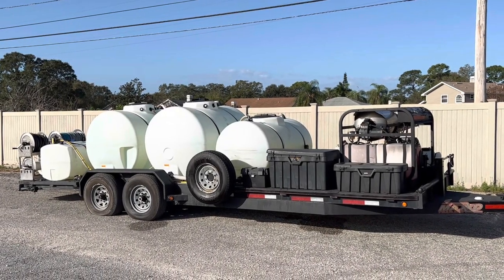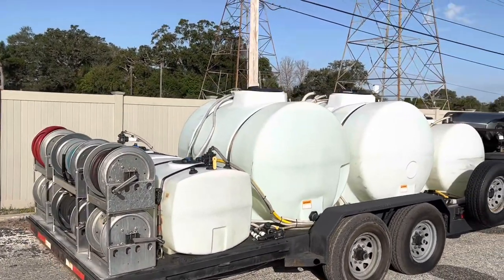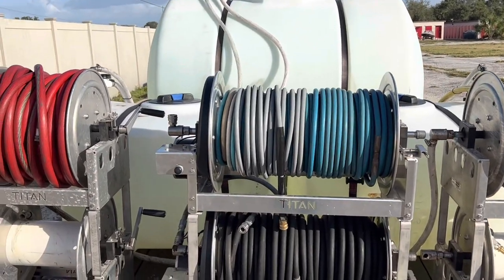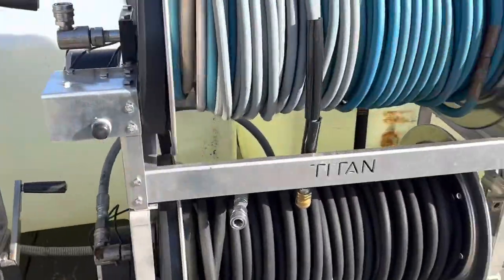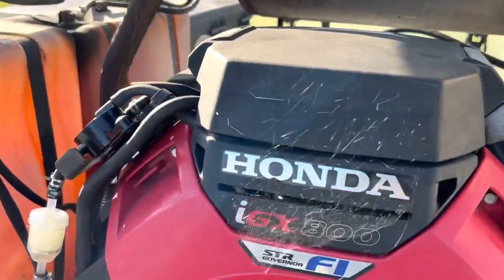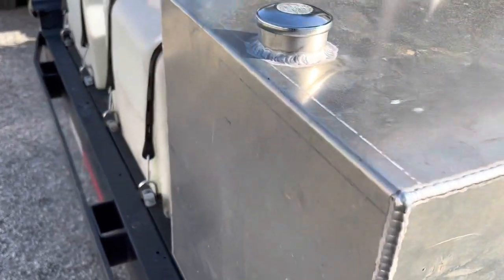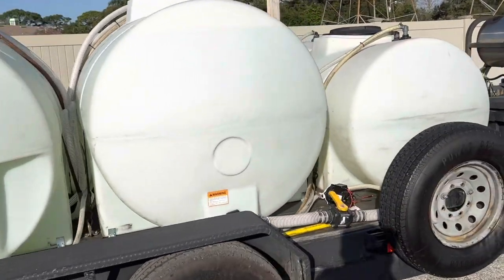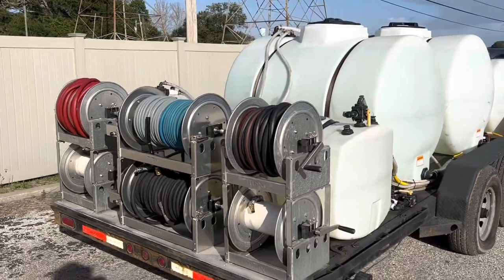Pressure Washing Trailer ‘Backup’. In progress…Aim High Pressure Wash. #24.